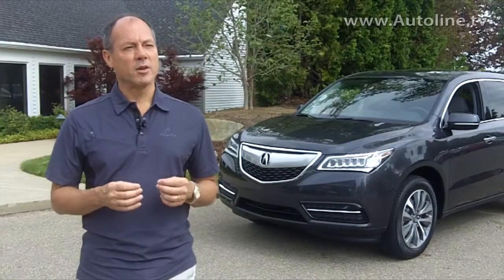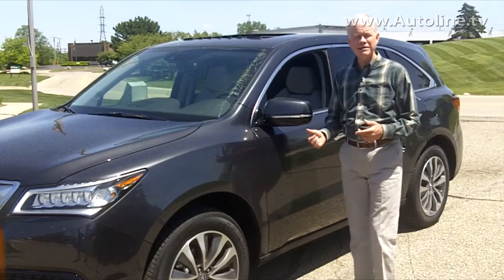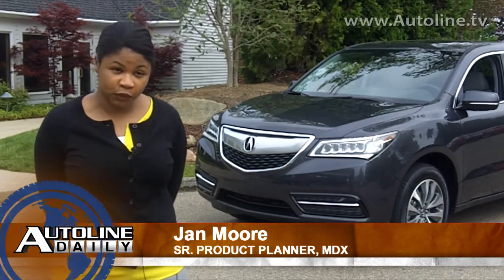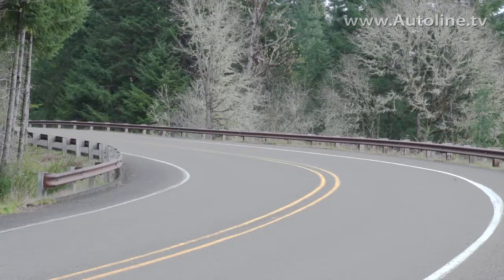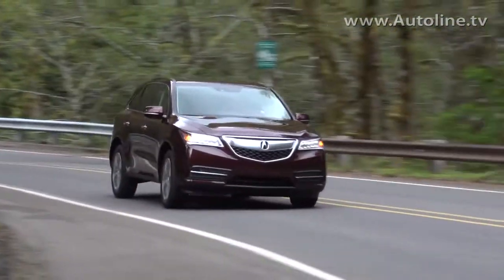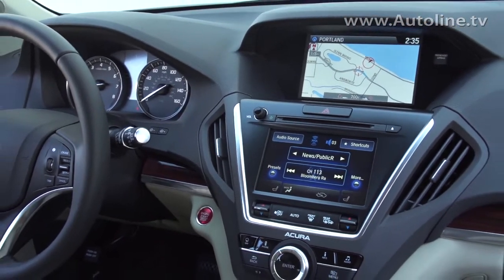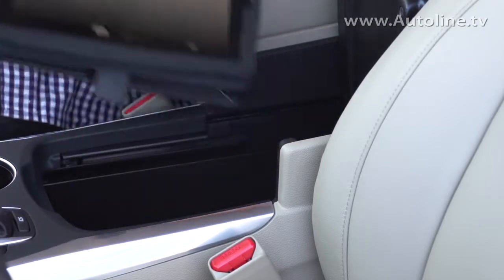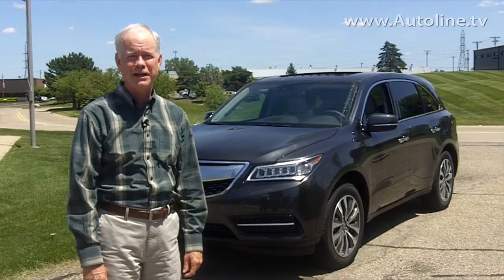2014 Acura MDX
John McElroy got a chance to drive the new MDX and says it's the best Acura that he's driven in 20 years. That's because it's incredibly comfortable, with a soft ride that is almost the antithesis of most European cars, but one that will probably appeal to more American consumers.